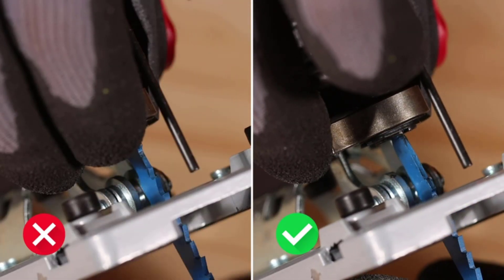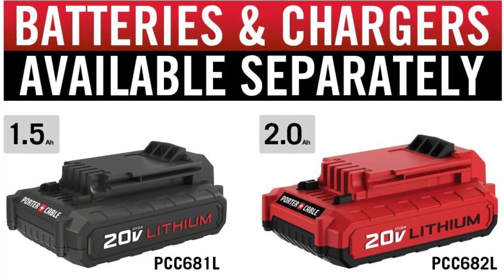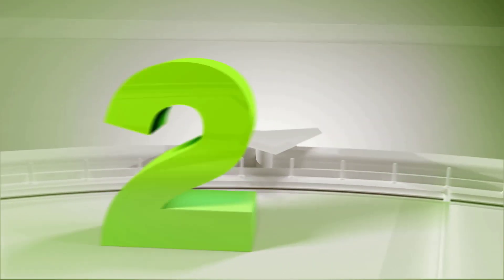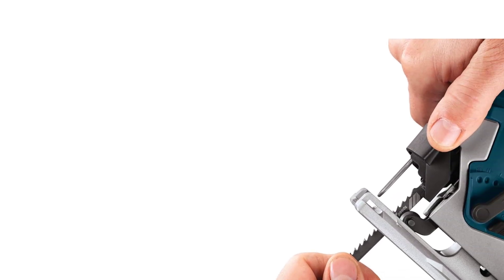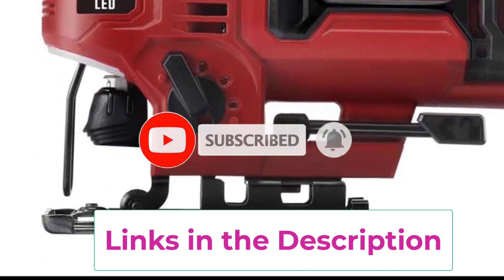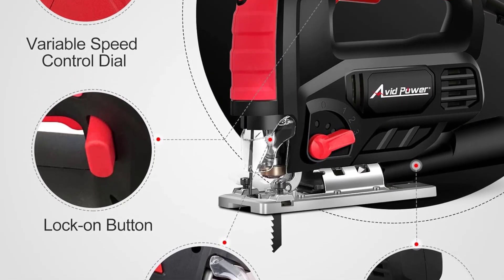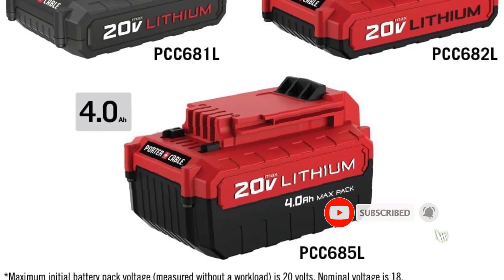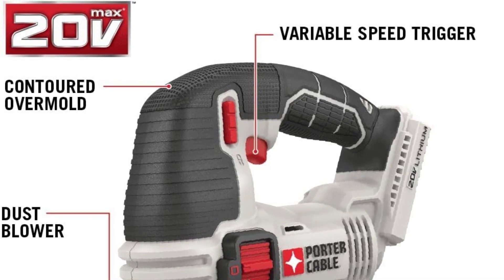Top 5 Best Porter Cable Jigsaws 2024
Description:

In this video, we listed the Best Porter Cable Jigsaws that are available on the market for their true quality, actually, I tried to make the list based on their popularity quality-price durability user opinions and more.

porter cable jigsaw
porter cable 20v jigsaw
porter cable jigsaw 20v
porter cable cordless jigsaw
porter cable 20 volt jigsaw
dewalt jigsaw review
milwaukee jigsaw
best corded jigsaw 2023
best jigsaw machine
jigsaws puzzles
mafell jigsaw
best cordless jigsaw
best jigsaw puzzle
best jigsaw project farm